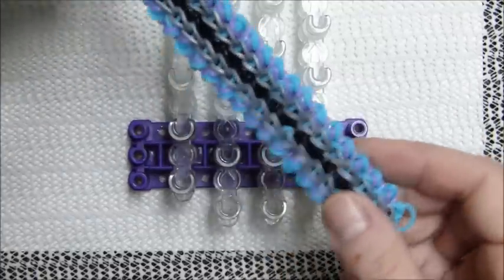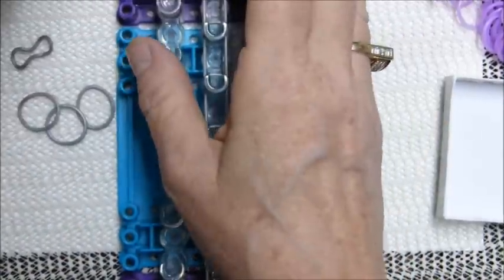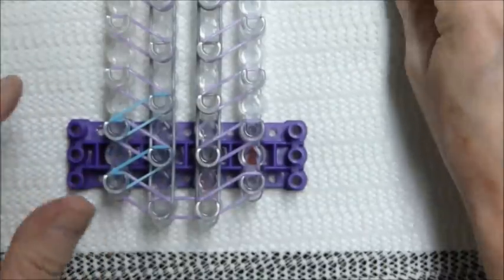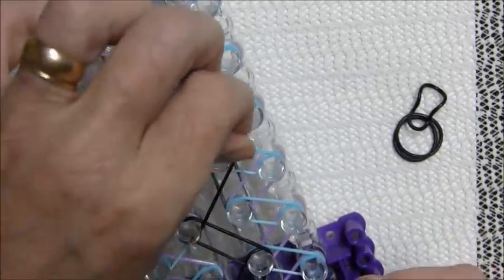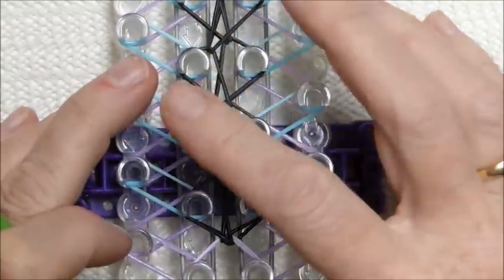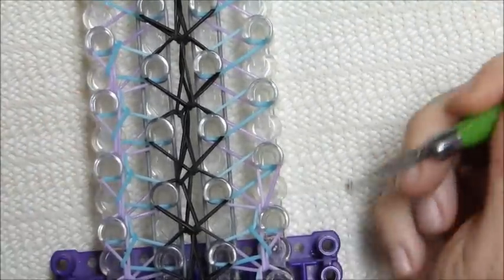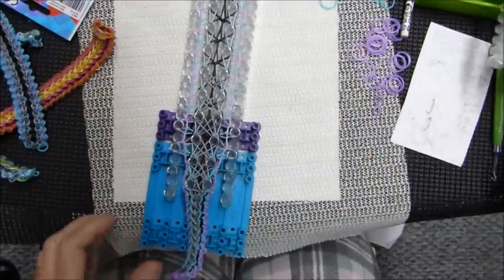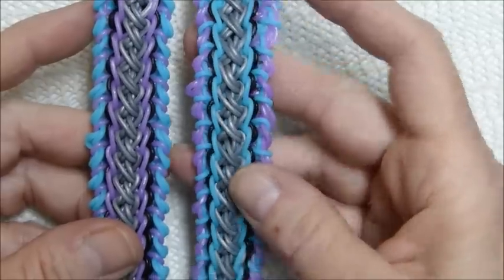Rainbow Loom Bracelet "BELLIVIA" (Original Design) (ref 4bbb)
"BELLIVIA" is named after my daughter, Olivia, and her best friend, Bella. But I also want it to be a message to these young ladies and to all other young people to BELIEVE & LIVE! While off camera, during this tutorial, a news report told of a 13 yr old girl who had been lured out of her home after being "charmed" by an online stranger who then murdered her. So.
*PLEASE "BELIEVE" IN YOURSELF; GOD MADE YOU UNIQUE FOR A REASON!
*NEVER LET SOMEONE ELSE'S WORDS CAUSE YOU TO DO WHAT YOUR INSTINCT WARNS YOU IS WRONG...
*PLEASE "LIVE" AND FULFILL YOU DESTINY.

Please be sure to hashtag your renditions belliviabracelet & tag me @debsthing Thank you kindly!!!